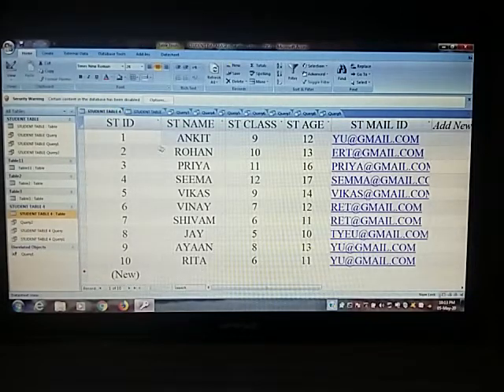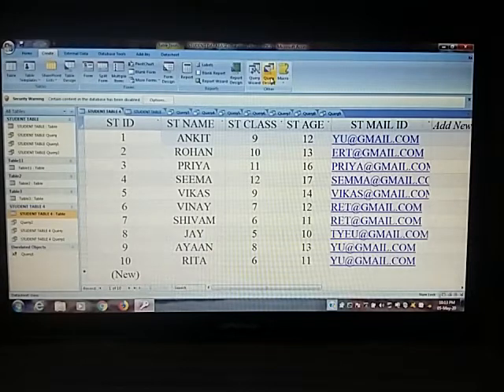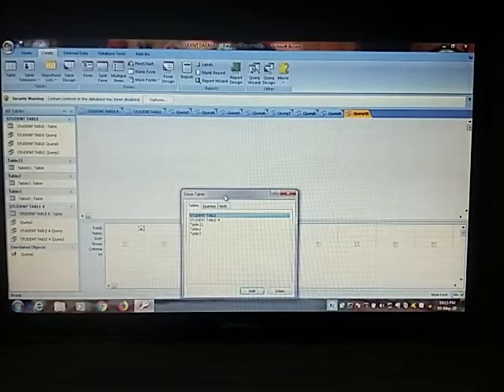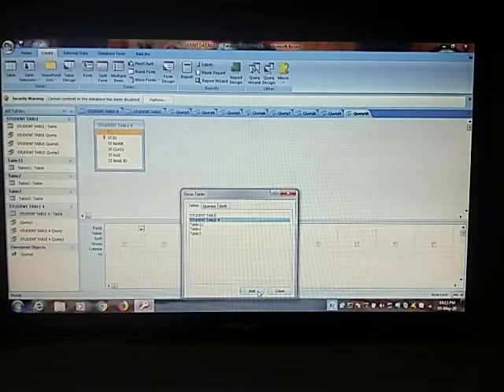Subject-Computer Chapter-2 Ms-Access Queries , Forms And Reports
Topic- How To use Query Criteria